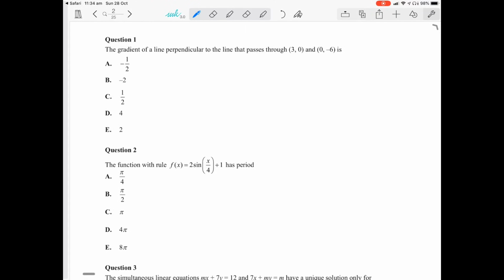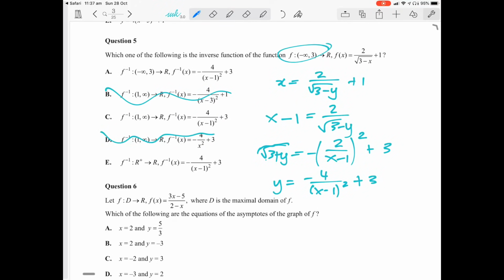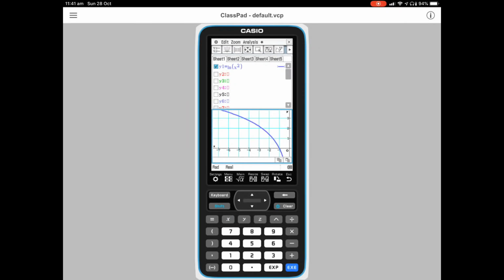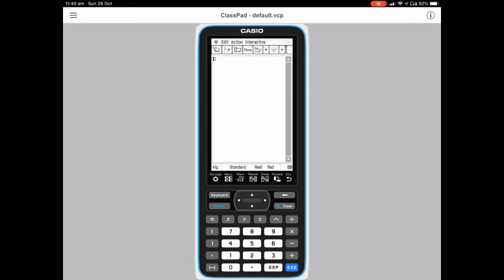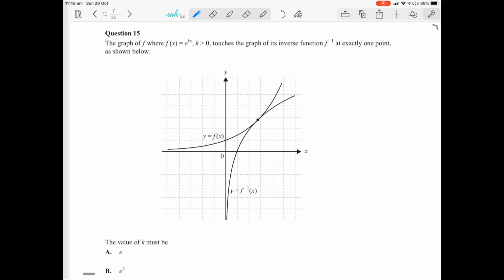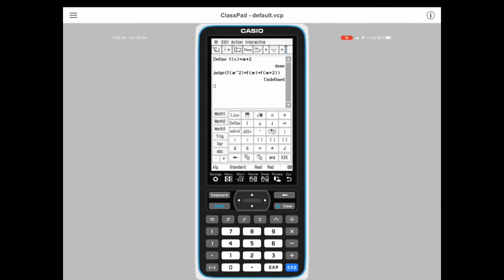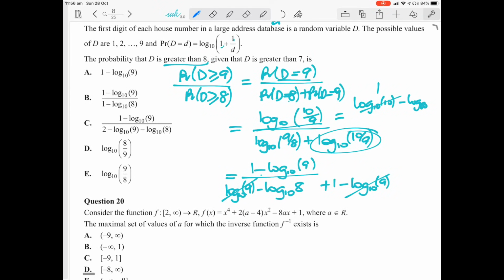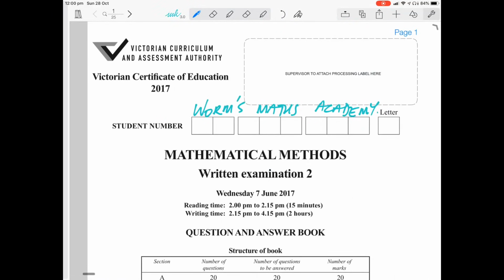VCAA 2017 Northern Hemisphere Maths Methods Exam 2 Multiple choice solutions work through